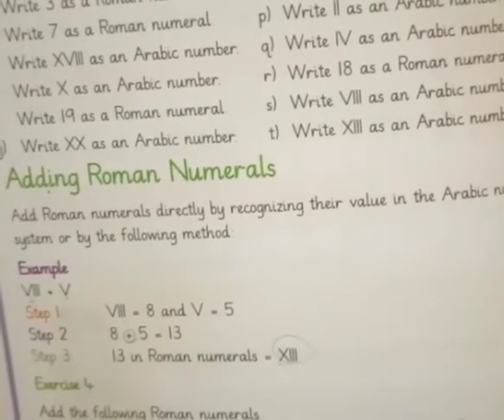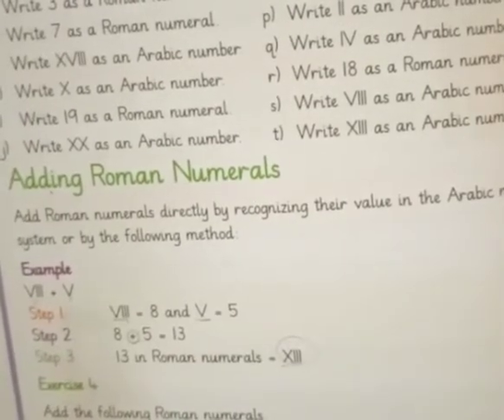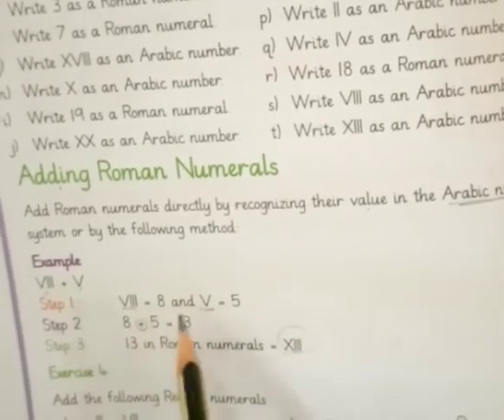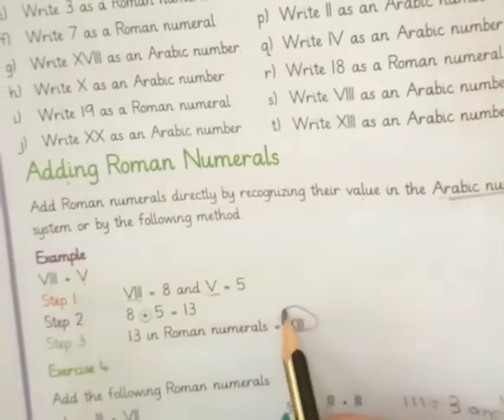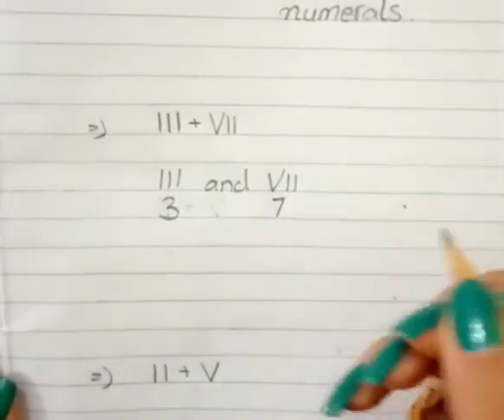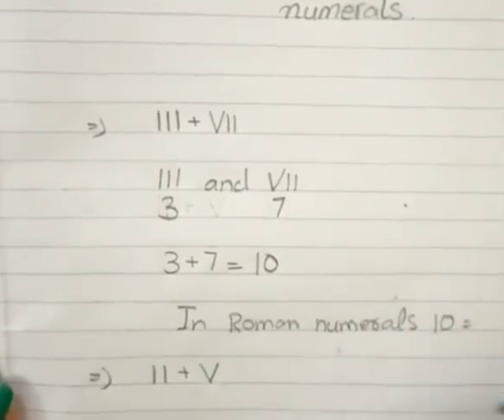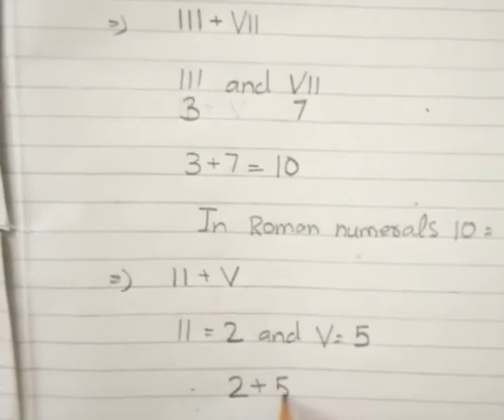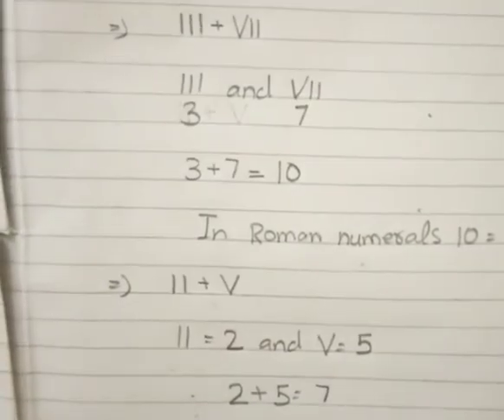Maths Grade 3 unit 1